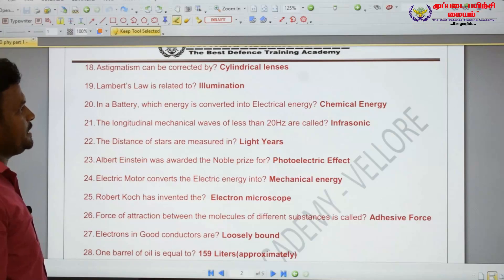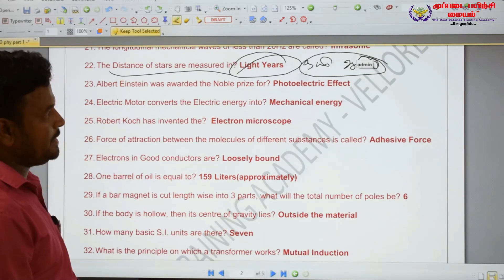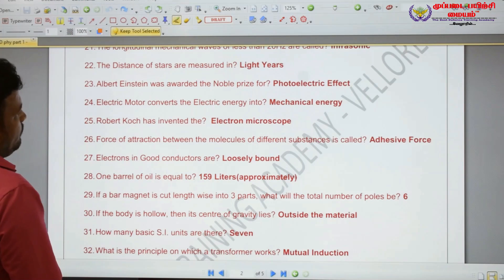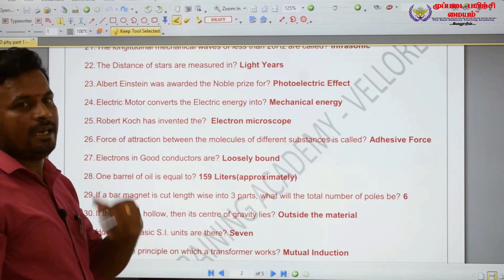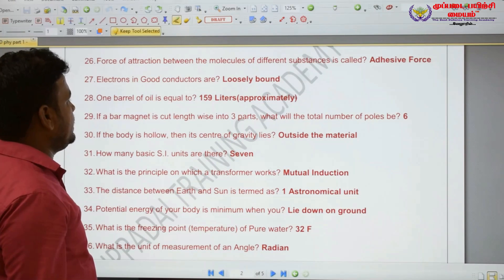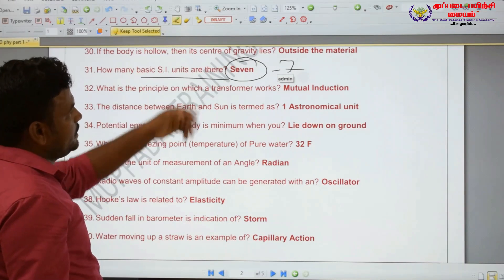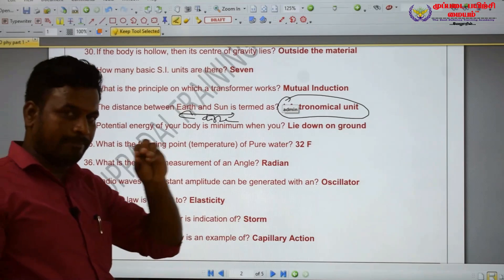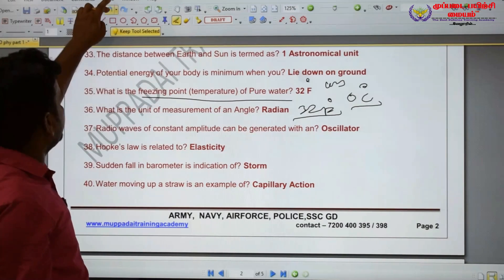GENERAL SCIENCE | PHYSICS | PART - 2 | IMPORTANT QUESTION | INDIAN ARMY,NAVY,AIRFORCE & COAST GUARD.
ADMISSION IN PROGRESS.
NEW BATCH STARTS FROM : 08/ 03 / 2022